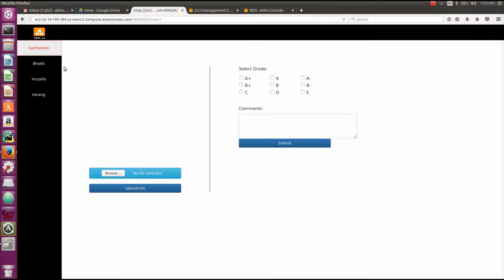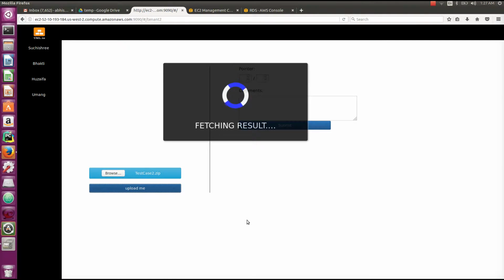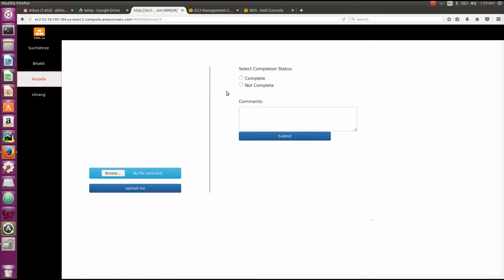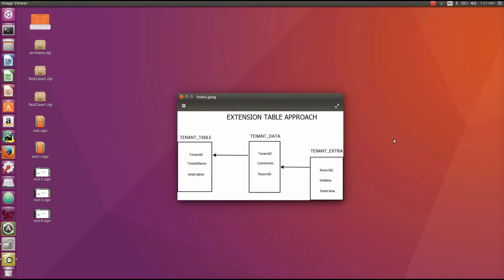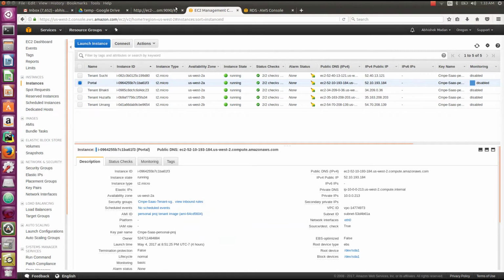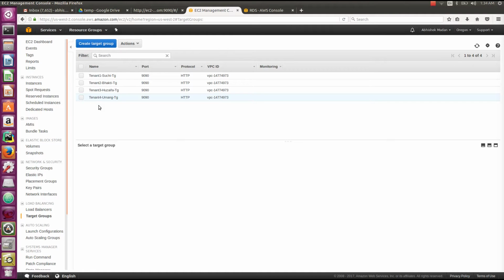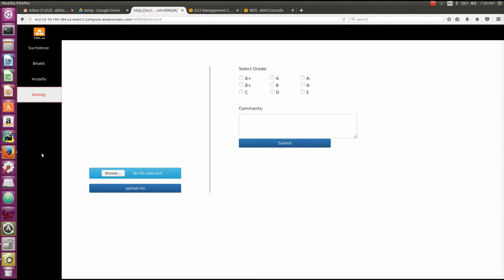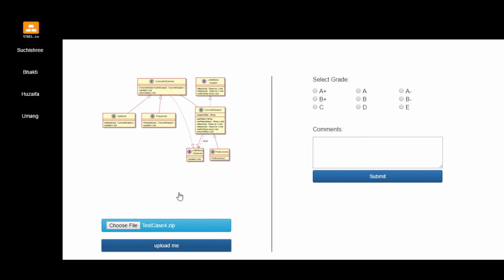Multi tenant Saas Application